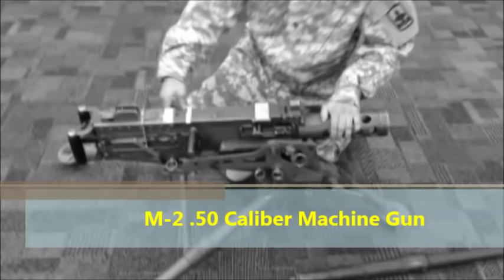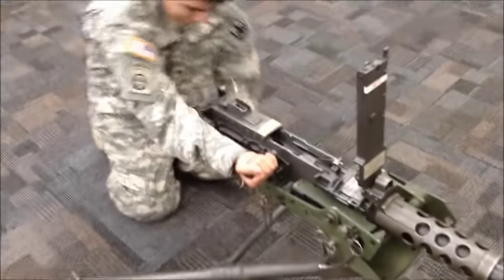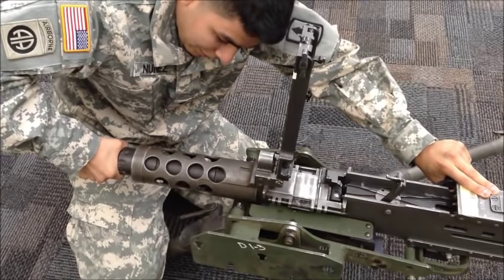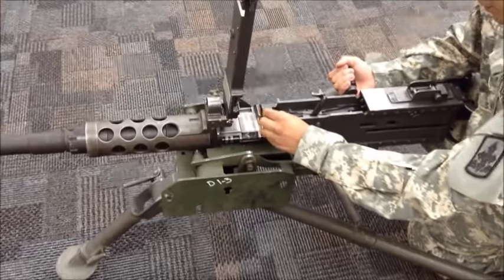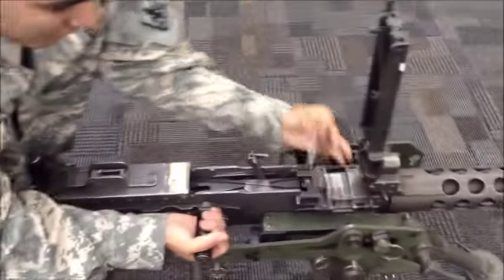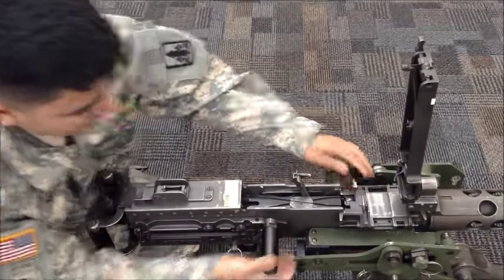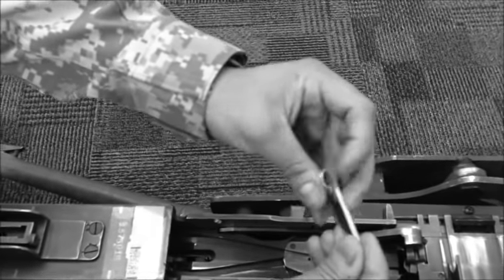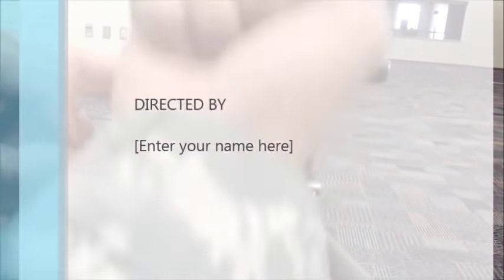M2 Browning Step By Step Headspace Timing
Video by Sgt. Maj. James Denton 1st Battalion, 158th Infantry
The M2 Machine Gun or Browning .50 Caliber Machine Gun is a heavy machine gun designed towards the end of World War I by John Browning. It is very similar in design to Browning's earlier M1919 Browning machine gun, which was chambered for the .30-06 cartridge. The M2 uses the much larger and much more powerful .50 BMG cartridge, which was developed alongside and takes its name from the gun itself (BMG standing for Browning Machine Gun). The M2 has been referred to as "Ma Deuce", as a GI phonetic slang or "the fifty" in reference to its caliber. The design has had many specific designations; the official designation for the current infantry type is Browning Machine Gun, Cal. .50, M2, HB, Flexible. It is effective against infantry, unarmored or lightly armored vehicles and boats, light fortifications and low-flying aircraft. The M2 machine gun has been in production longer than any other machine gun.

The Browning .50 caliber machine gun has been used extensively as a vehicle weapon and for aircraft armament by the United States from the 1930s to the present. It was heavily used during World War II, the Korean War, the Vietnam War, the Falklands War, and during the Iraq War and War in Afghanistan in the 2000s and 2010s. It is the primary heavy machine gun of NATO countries, and has been used by many other countries. The M2 has been in use longer than any other small arm in U.S. inventory except the .45 ACP M1911 pistol, also designed by John Browning.

The current M2HB is manufactured in the United States by General Dynamics and U.S. Ordnance for use by the United States government, and for U.S. Foreign Allies via FMS sales. FN Herstal has manufactured the M2 machine gun since the 1930s.